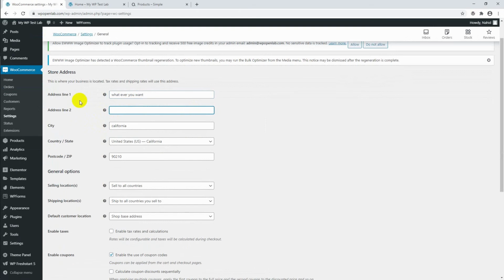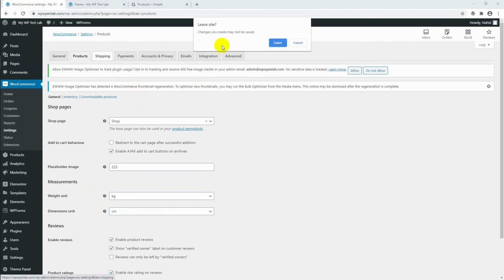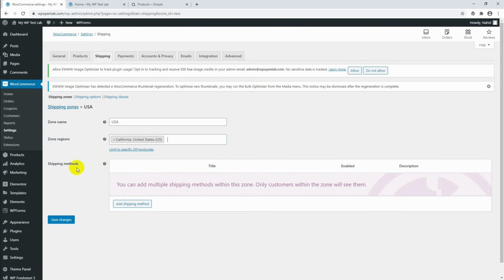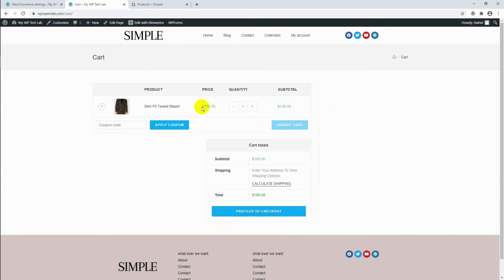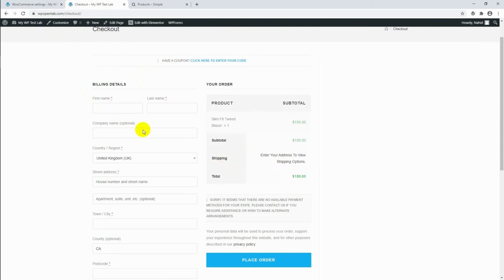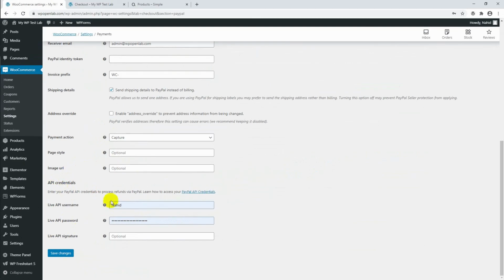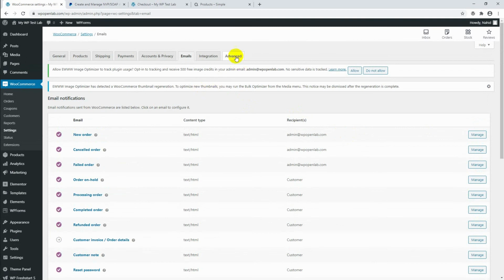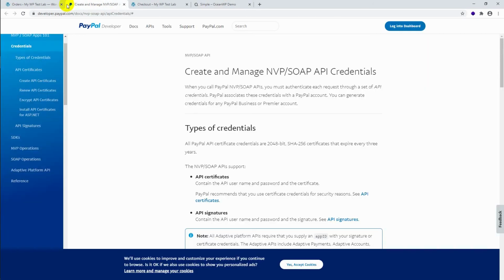Part- 6 | woocommerce payment and setting